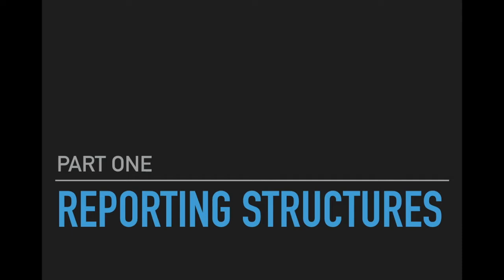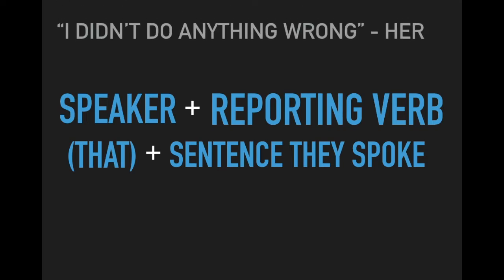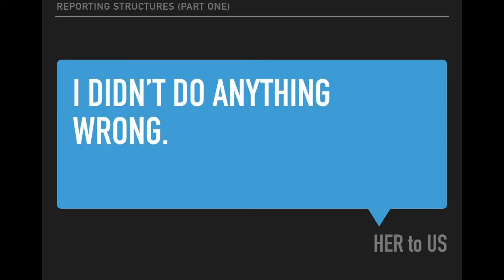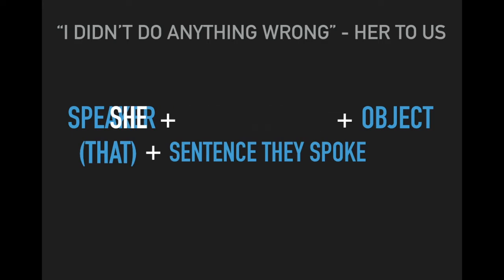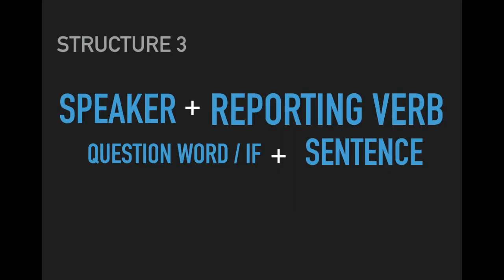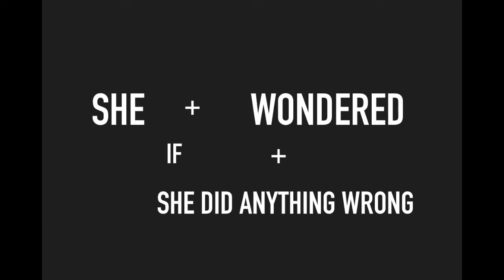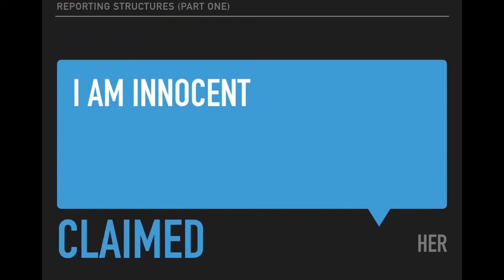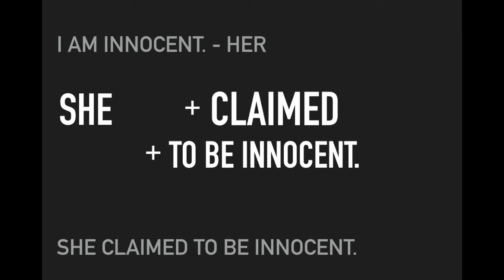Unit 6 Reporting Structures 1-4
Gateway B2+ Unit 6
EGT grammar video one, covering reporting structures 1-4.